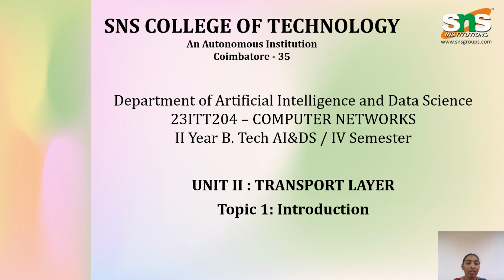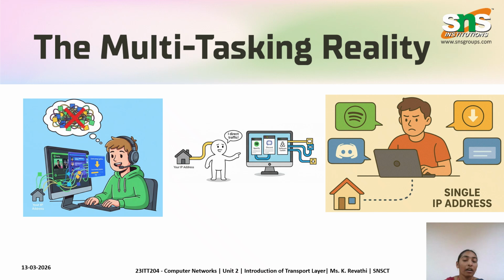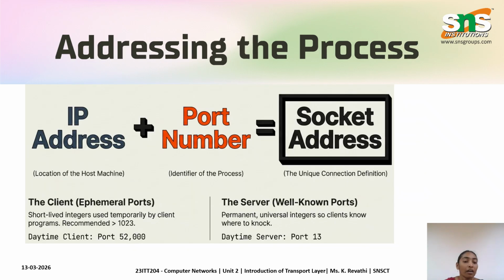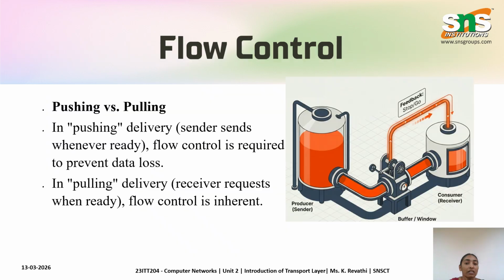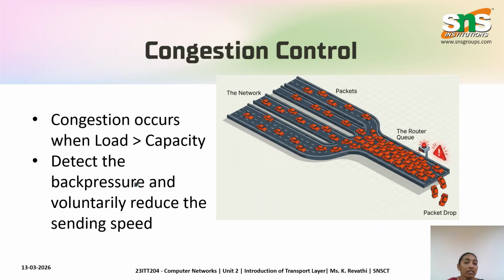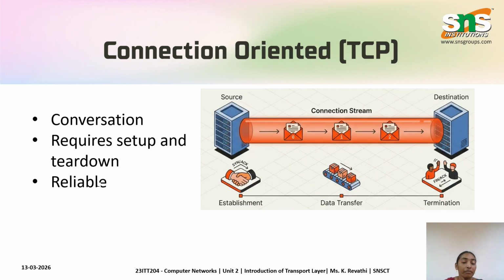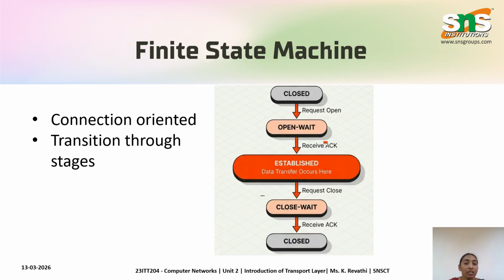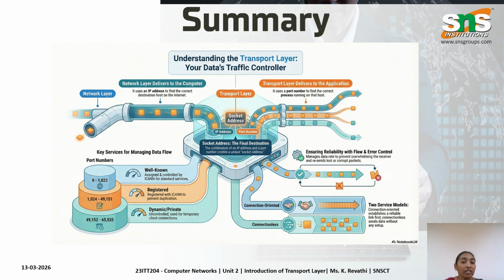Transport Layer Introduction | Computer Networks | SNS Institutions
The Transport Layer is a crucial part of the computer networking model that ensures end-to-end communication between devices.
It is responsible for breaking data into segments, transmitting them, and reassembling them at the destination.
This layer provides reliable or unreliable data transfer using protocols like TCP (reliable) and UDP (fast but less reliable).
It also handles error detection, flow control, and congestion control.
Overall, the Transport Layer ensures that data is delivered accurately and efficiently between applications.